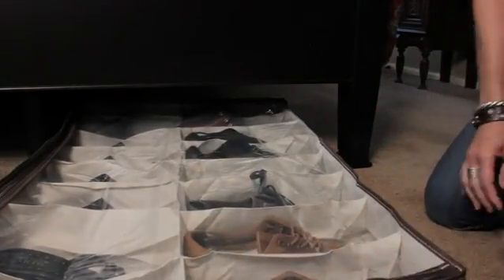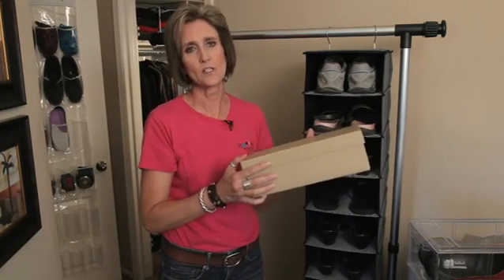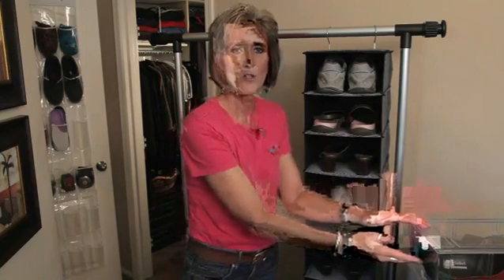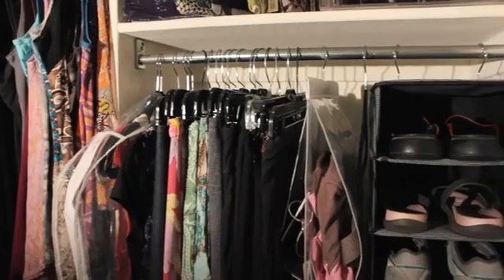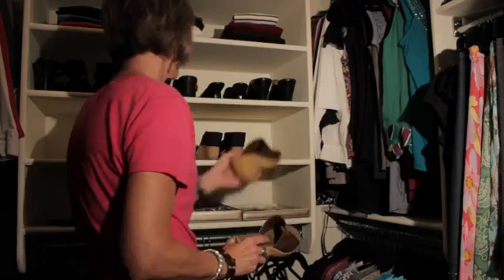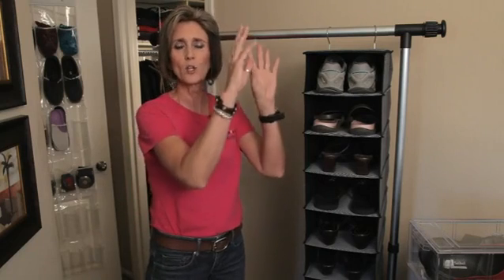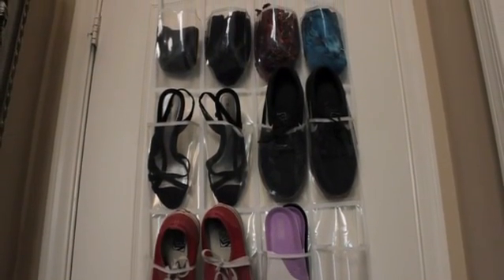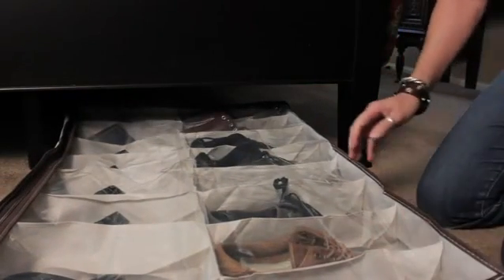Space Saver Ideas for Shoes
Space Saver Ideas for Shoes. Part of the series: Organizing With Style. Space saver ideas for shoes can include a variety of different methods, like putting them in a clear plastic tub. Get space saver ideas for shoes with help from the owner and founder of Get Organized! in this free video clip.